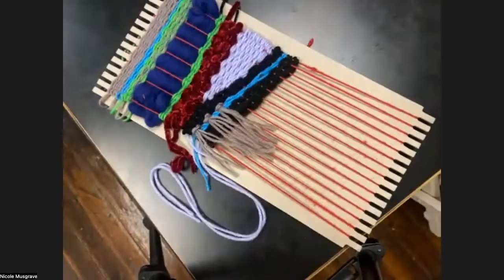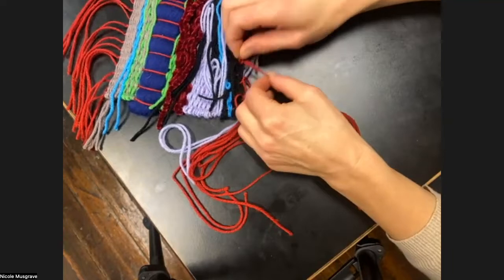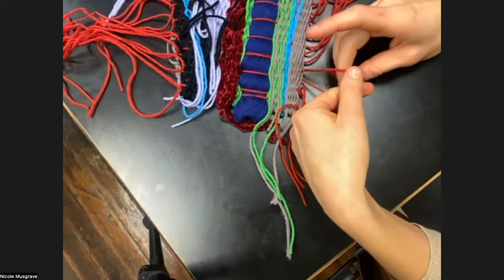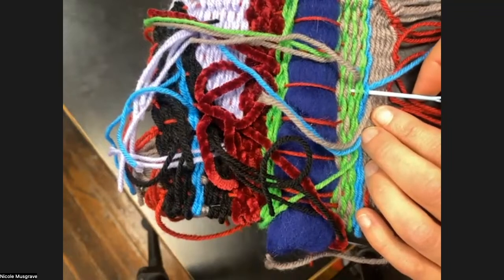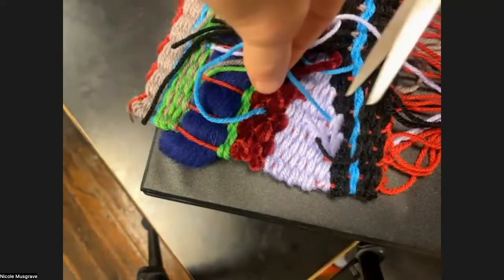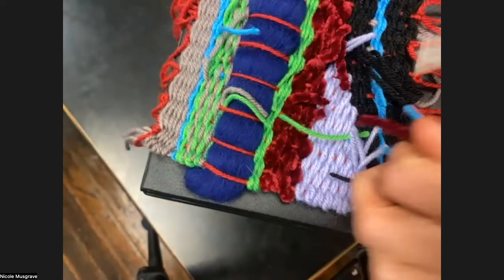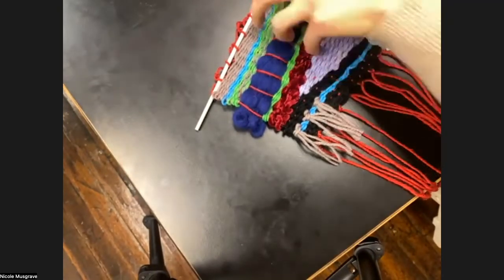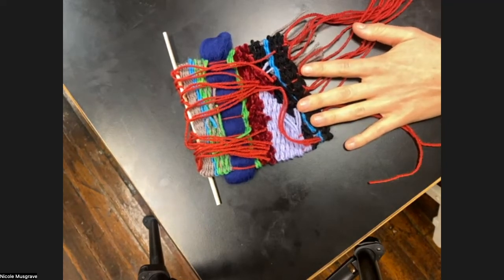Weaving Week Three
Nicole Musgrave, textile artist from Letcher Co, teaches the third week of our online Introduction to Tapestry Weaving class.

This project is a component of the ‘In These Mountains: Central Appalachian Folk Arts and Culture’ initiative and supported in part by South Arts, a nonprofit regional arts organization.